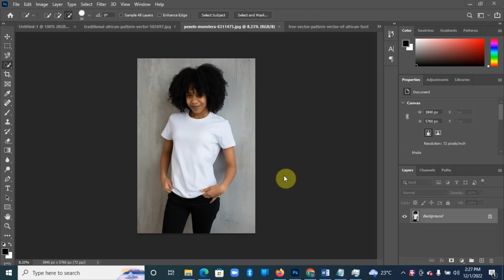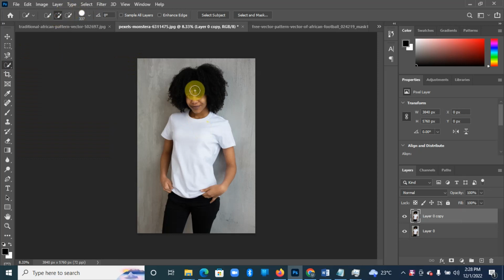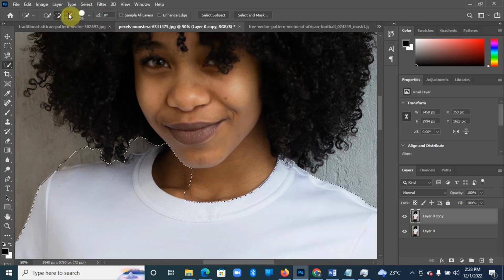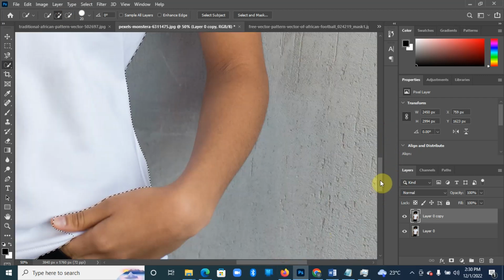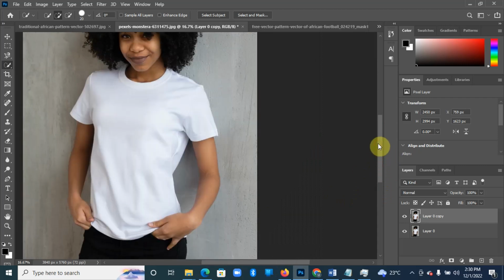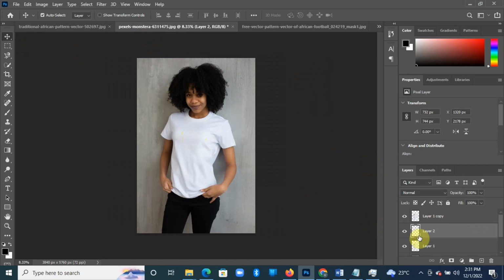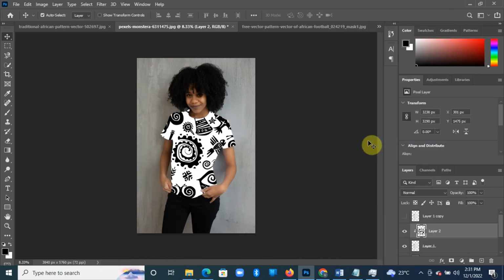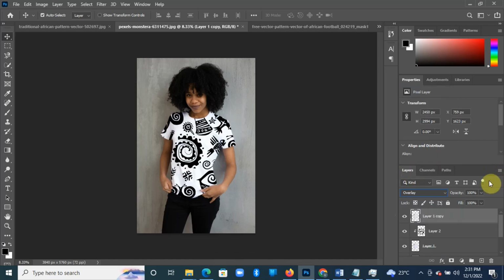How to Add Patterns and Textures to Clothing in Photoshop Fully Editable Technique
This video will enable you to add Any pattern to a selected section of an Image.

●Backgroun Music: Beautiful Piano by LesFM from Chosic.com